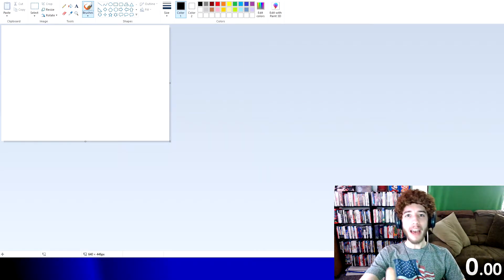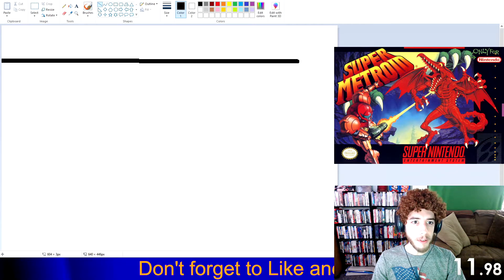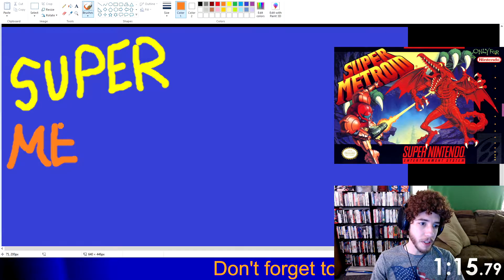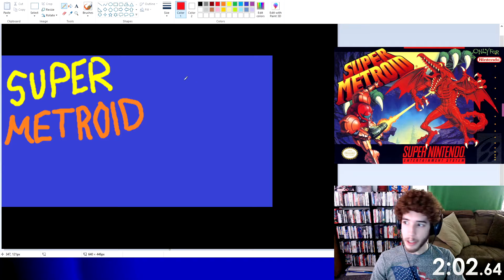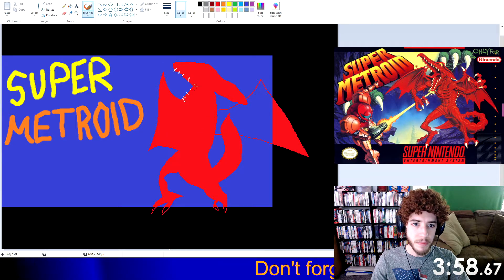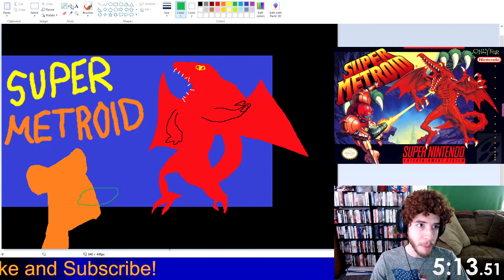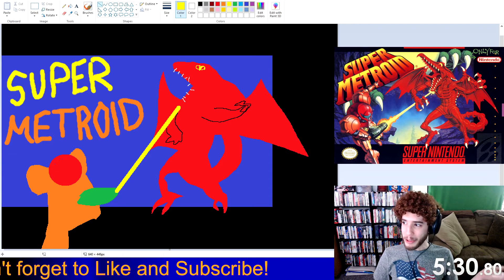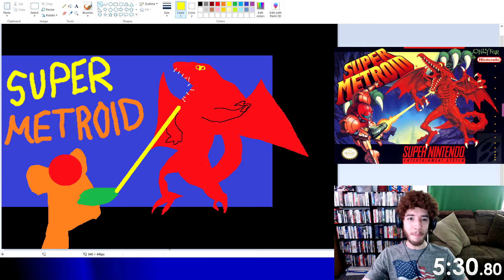Super Metroid SNES Box Art in 5 Mins in MS Paint || Lord Coucha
I paint the box art to Super Metroid on SNES using only Microsoft Paint and get it done in 5 minutes (or so).  More to come!

🏹More Wisdom🏹
Welcome to "x Mins in MS Paint," the show where I attempt to create a painting using Microsoft Paint within a 5-minute time-span.  I always take a pre-existing image and do my best to imitate it under the tight limitations of simple tech and little time.  The end results vary wildly in quality, but the journey is always a fun one.  And we all end up with a parody image to spam in video game forums.  It's a win-win!

🗡More Courage🗡
Special thanks to "Super Metroid" for solidifying the genre that would later be known as "Metroidvania."